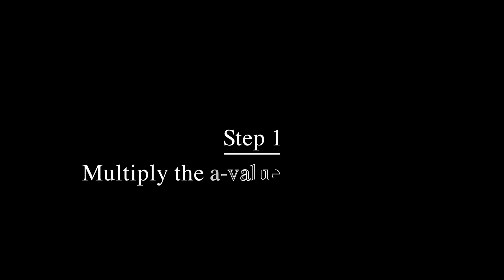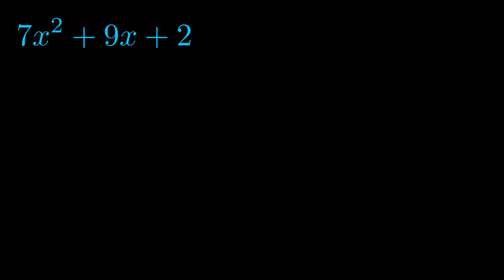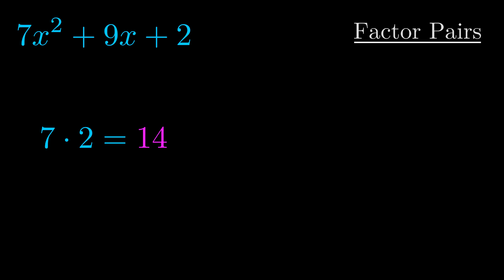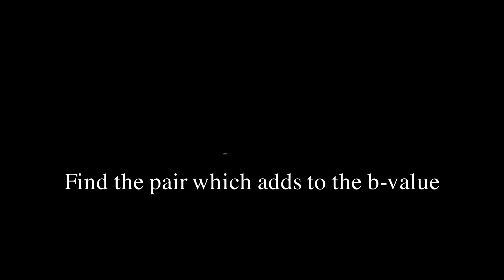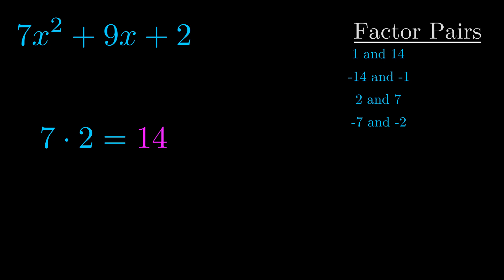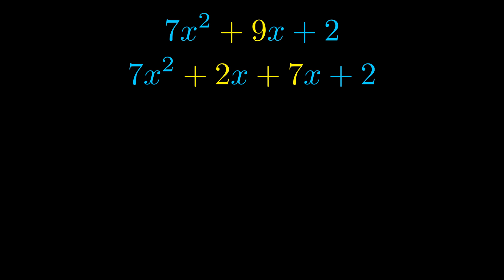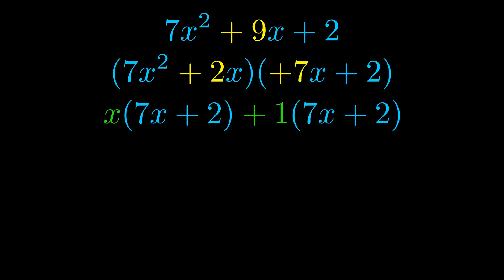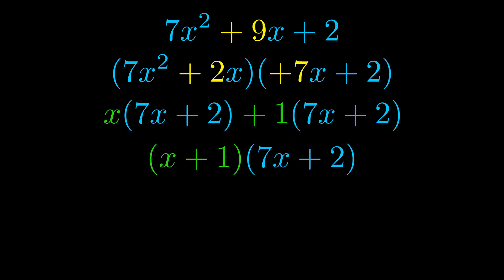Factor 7x^2 + 9x + 2